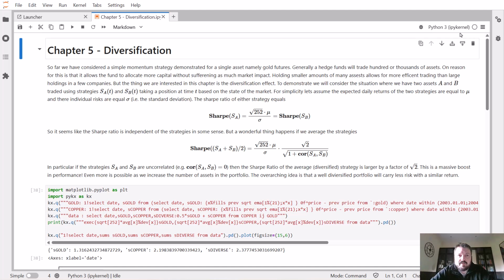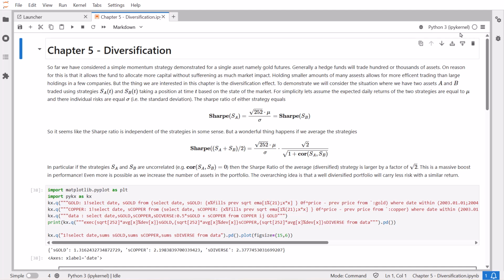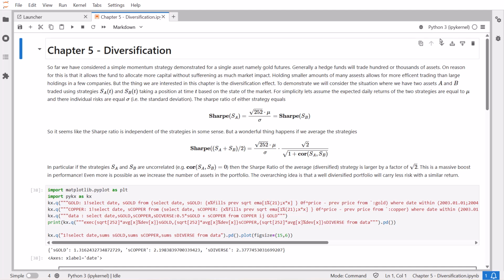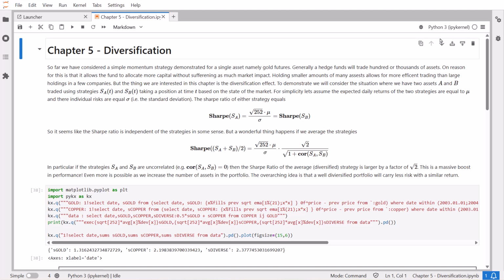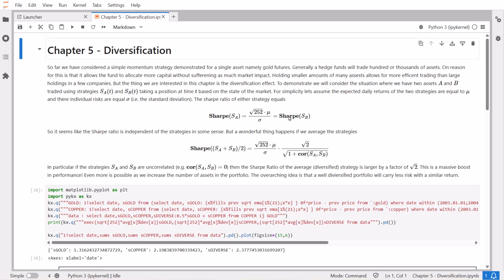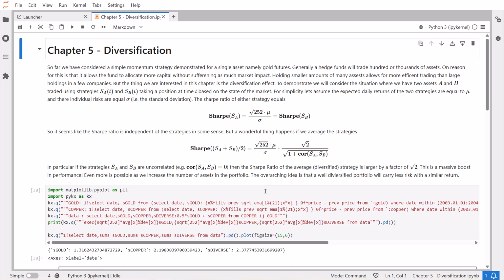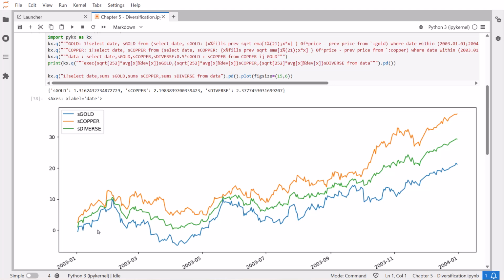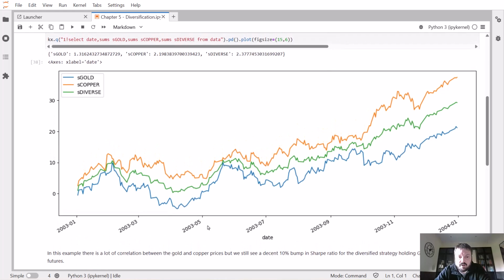Intro to Quant Trading | Diversification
Chapter 5 – Diversification

Diversification is one of the most powerful tools in quantitative trading. In this video, we explore how combining multiple instruments and strategies can reduce risk without sacrificing returns. You’ll see how correlation impacts portfolio behavior and why diversification improves robustness.

👉 Dive deeper into portfolio construction at academy.kx.com with the full course.